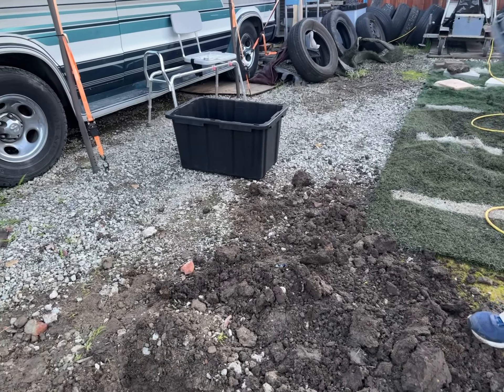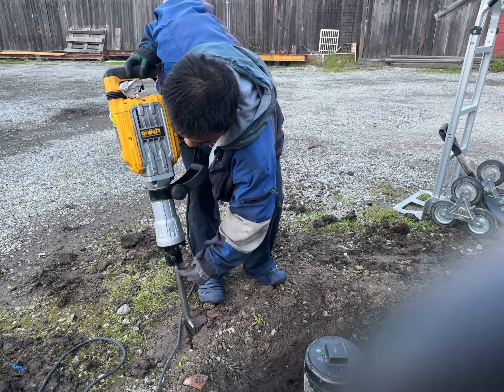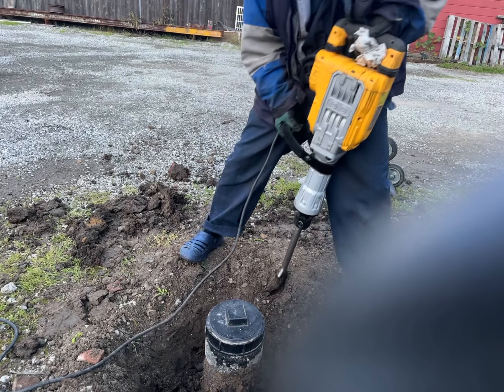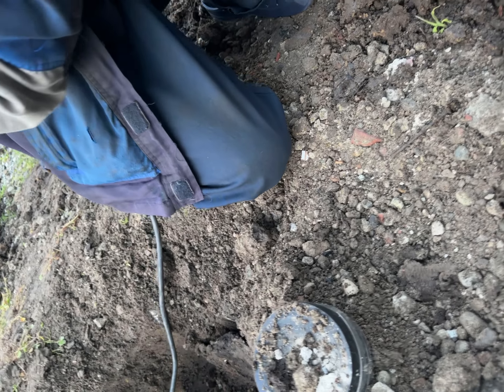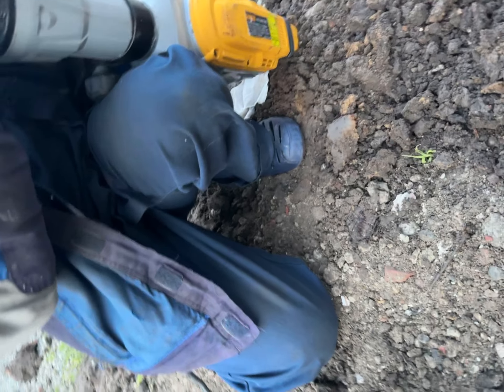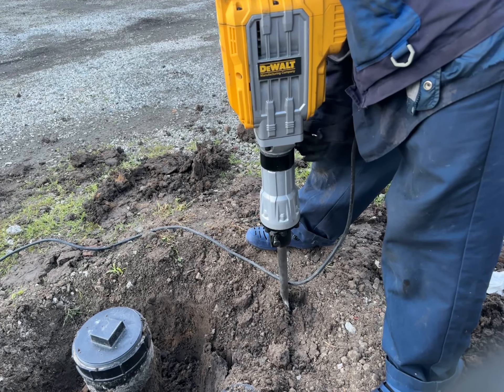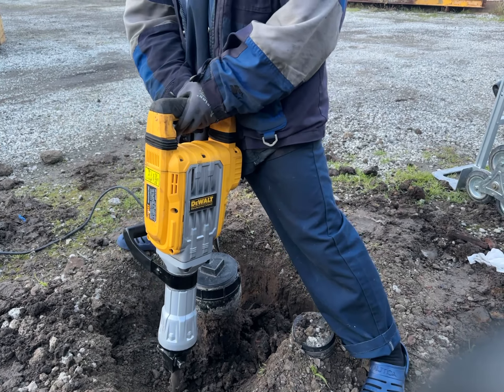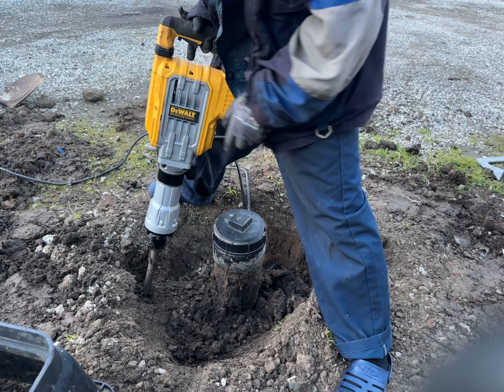20240212 risker first time using jack hammer